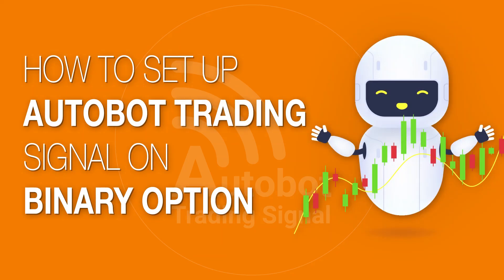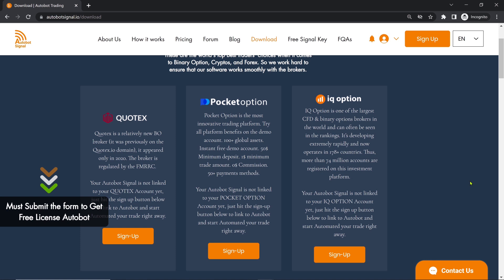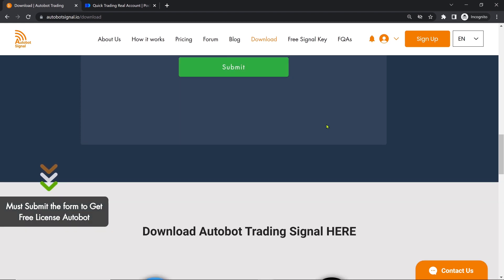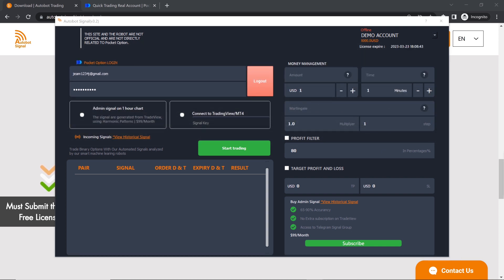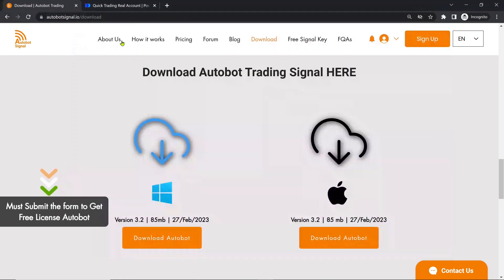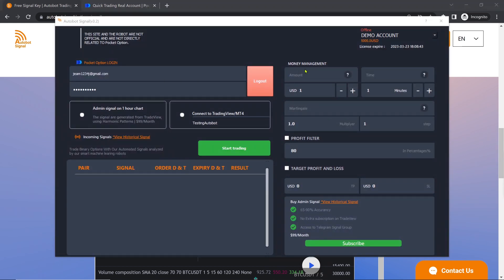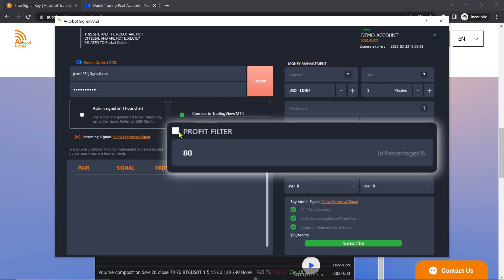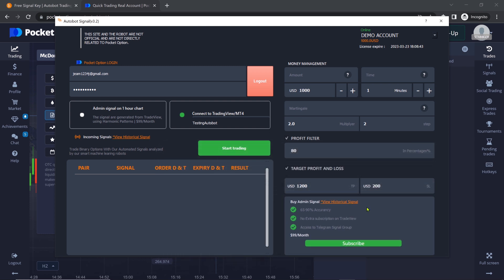Step-by-Step Instruction on How to Use Autobot Trading Signal on Binary Options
Step-by-step guide on how to set up Autobot and use it for trading binary options.